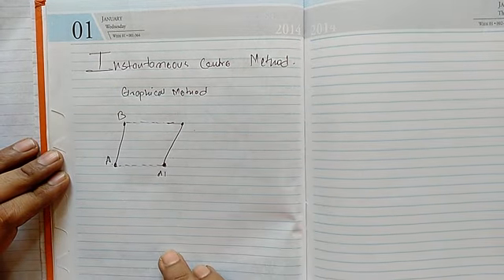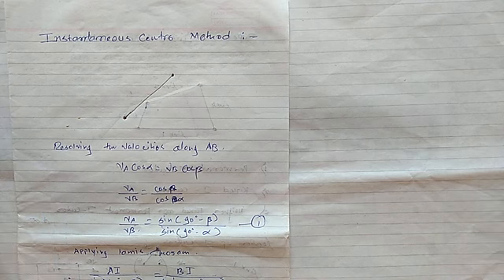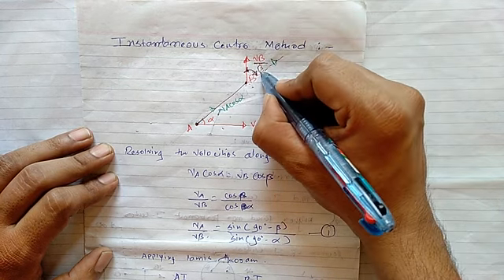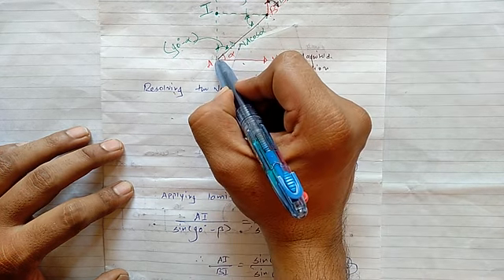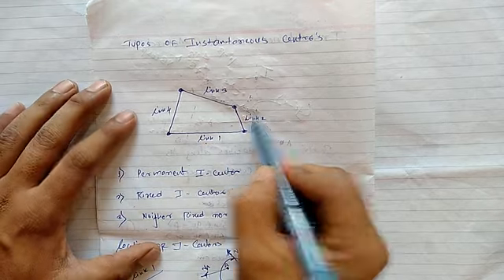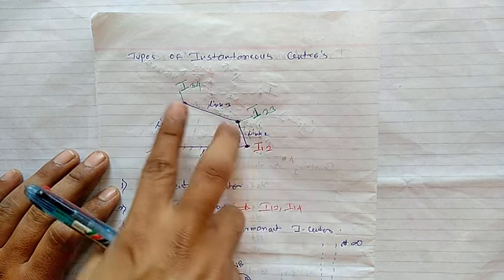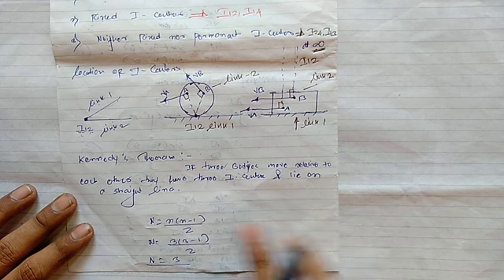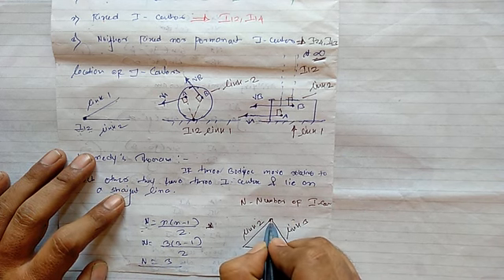Introduction to I Centre Method